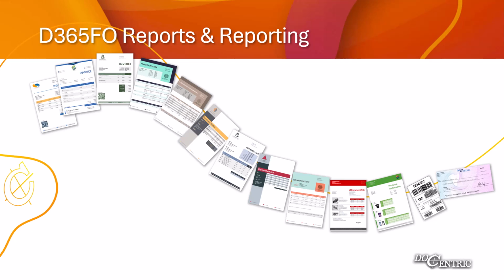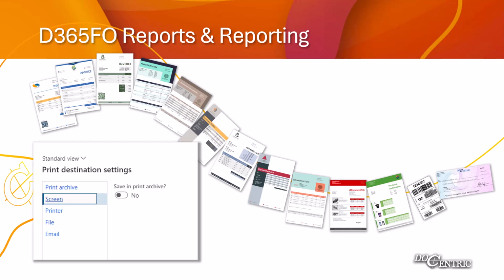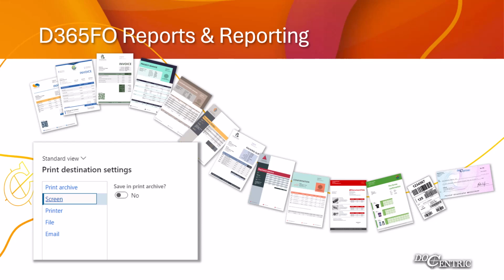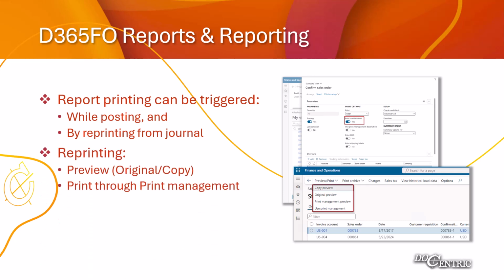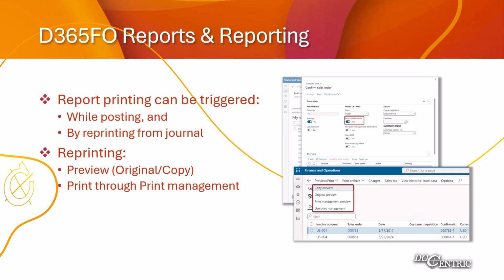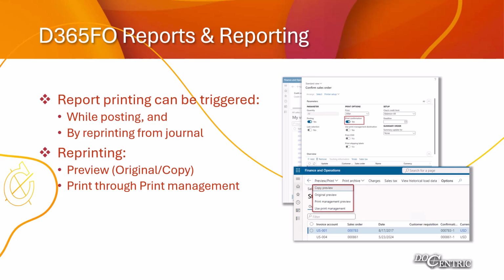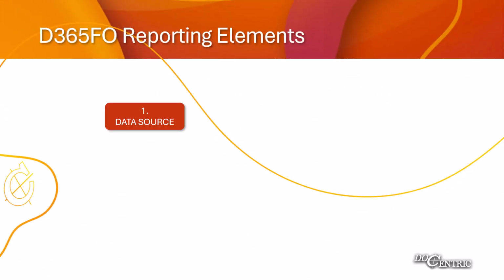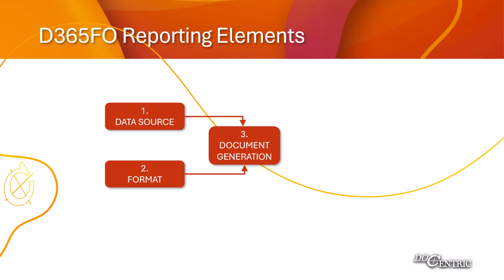1.0 D365FO​ Reporting​ - Introduction